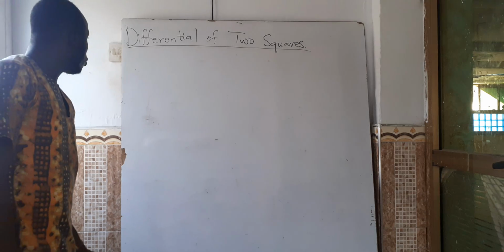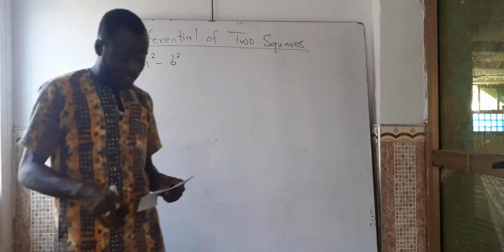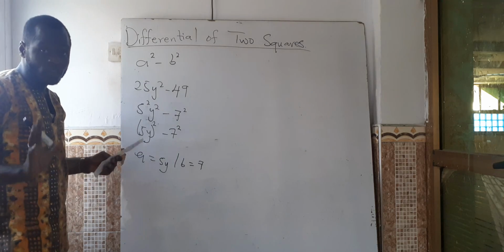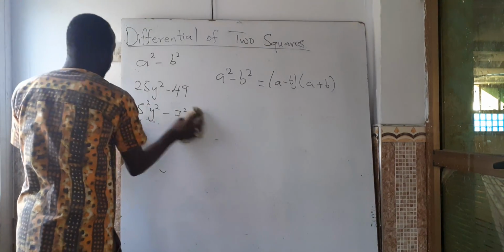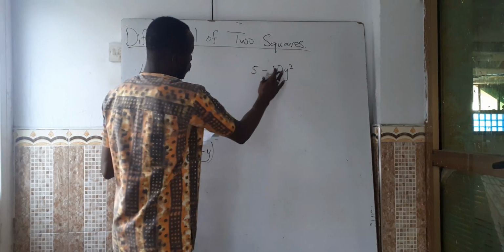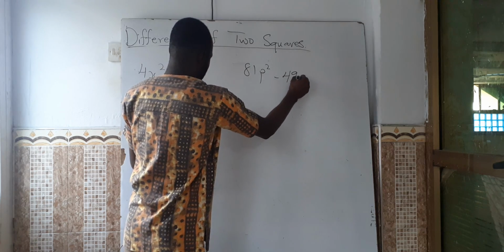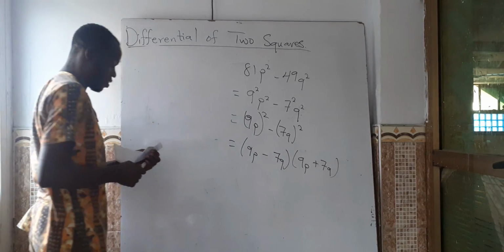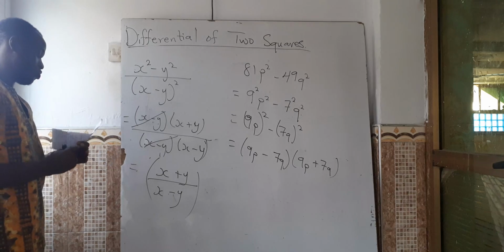Difference of two squares